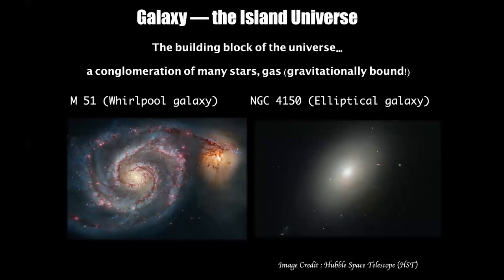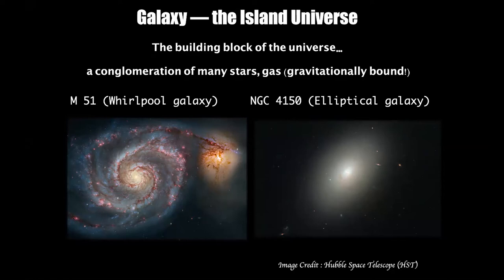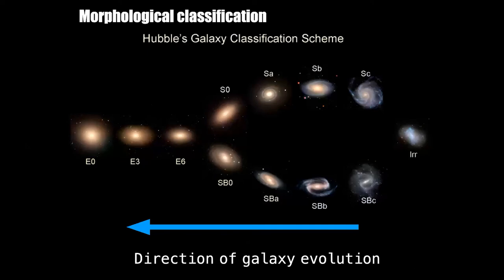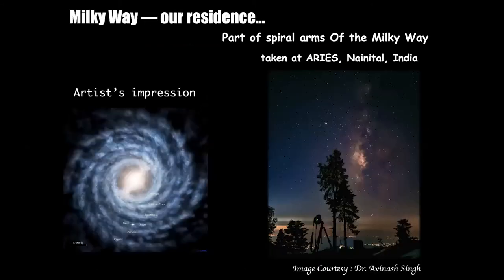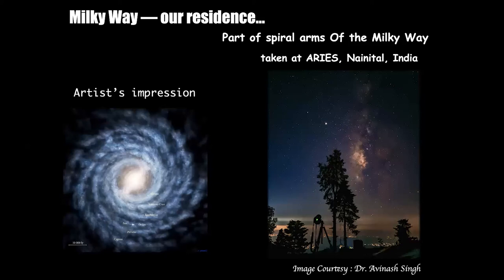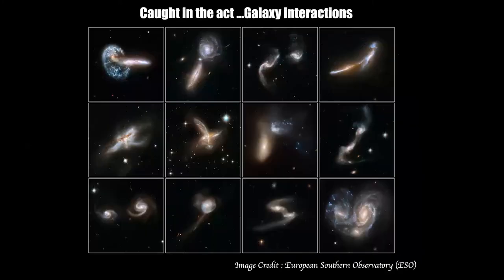Galaxies : The Island Universes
Galaxies : The Island Universes : Soumavo Ghosh